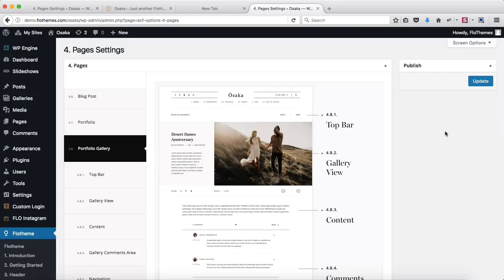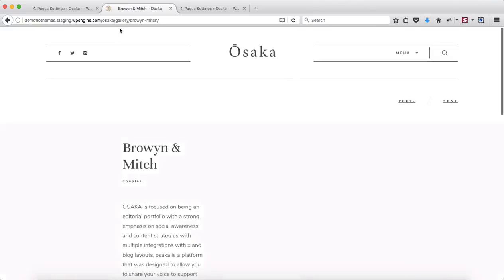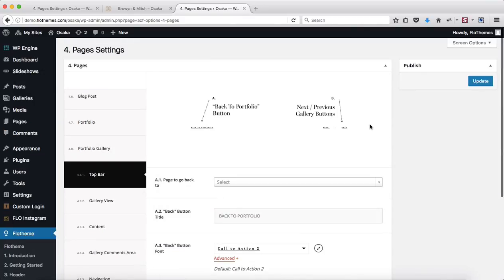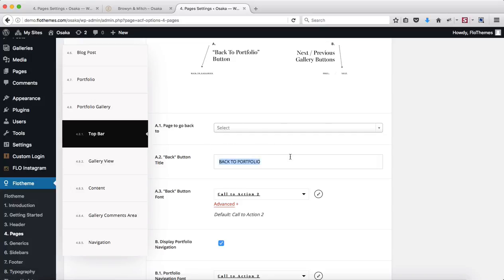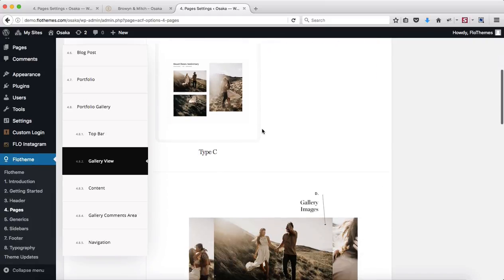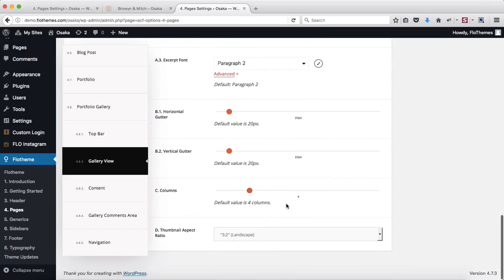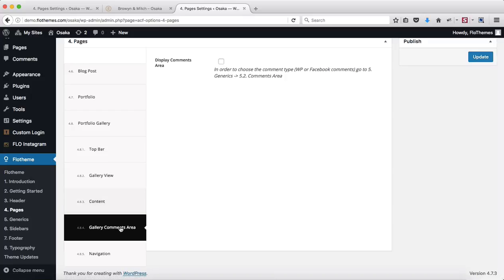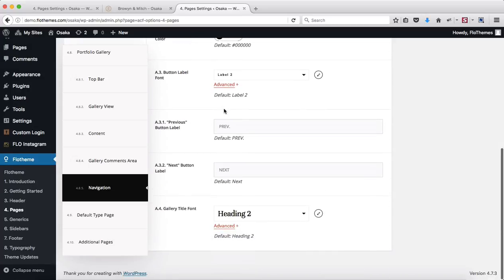Flothemes :: Osaka - Gallery Settings